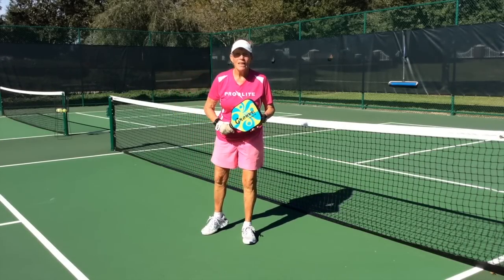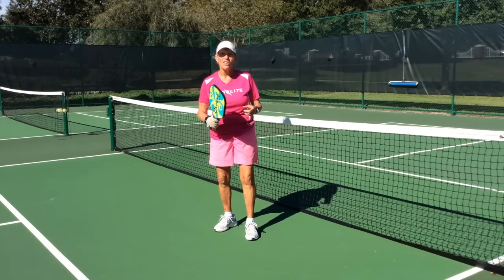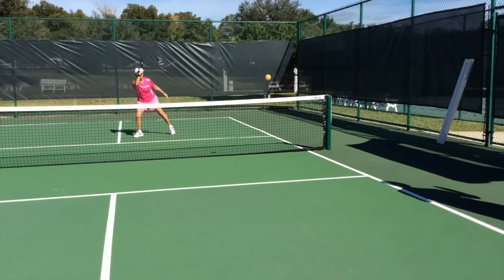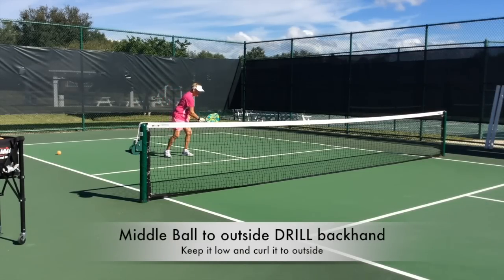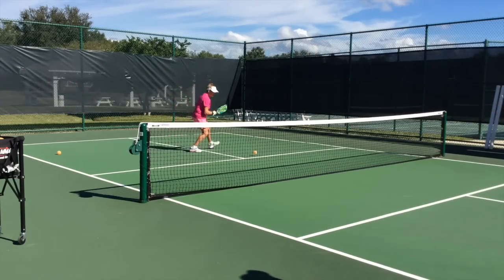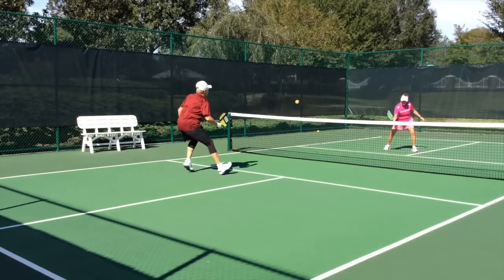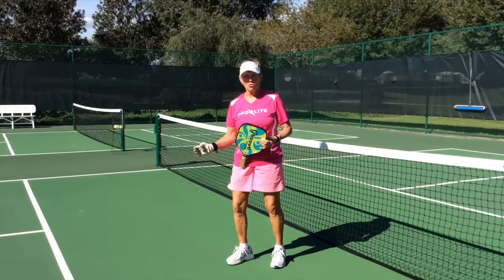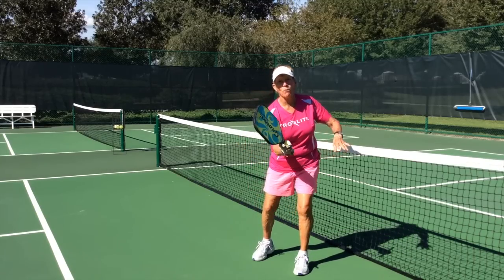Pickleball: Middle Ball Options, Deb Harrison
I just released a new episode "Middle Ball Options". The idea is to take a 3rd shot drop ball hit to the middle and put it to the OUTSIDE as the opponent comes in to net. It is a higher risk shot but it's fun and makes you unpredictable. Try these drills yourself, practice them,  then try to utilize them in game play. The more options you have, the more unpredictable you can become!

We release new videos each the 1st and 15th of each month.

This series is provided by Deb Harrison.  Deb has taught pickleball for many years and was voted Pickleball Athlete of the Decade having won 15 Gold Medals in the Florida State Senior Games over a ten year period.

She has competed and won countless medals in tournaments all over the country including the USAPA National Tournament in Arizona, US Open in Naples, FL and the Huntsman Senior Games in St. George, Utah:
       *  Women's Doubles
       *  Women's Doubles 5.0 Skill Level
       *  Singles
       *  Mixed Doubles

THANKS AGAIN!